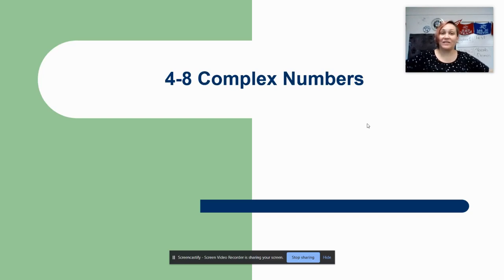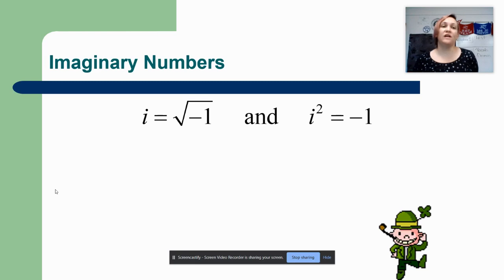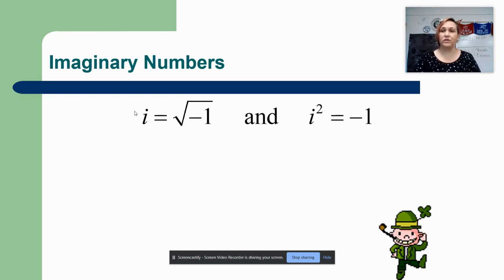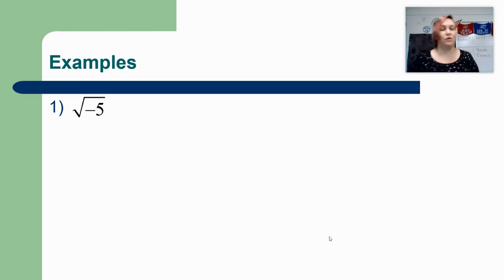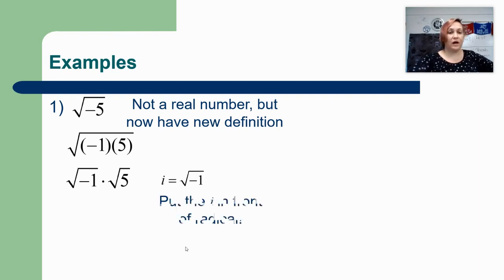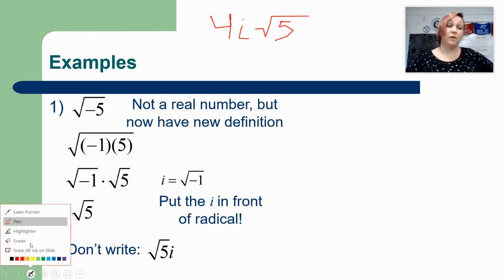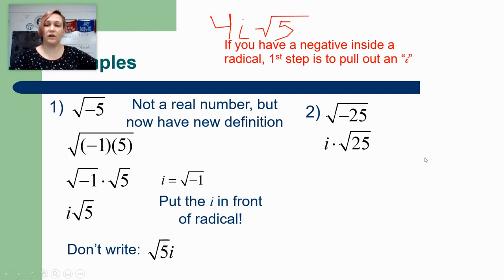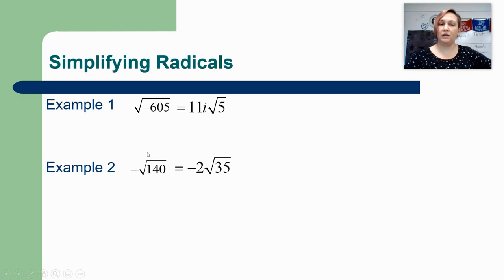11/30 Video 2 - Imaginary